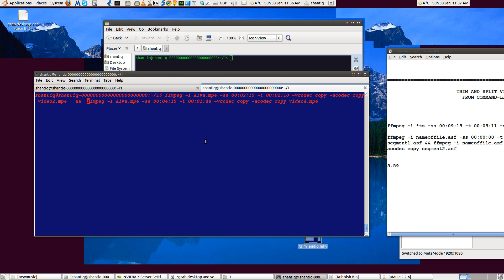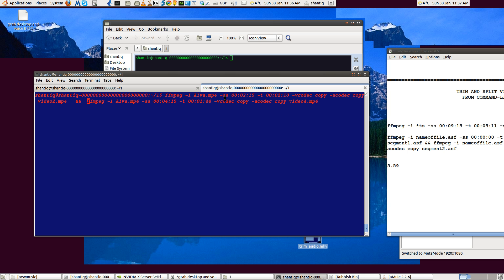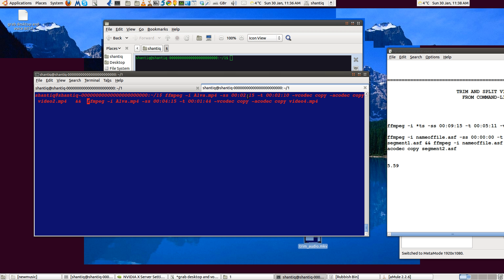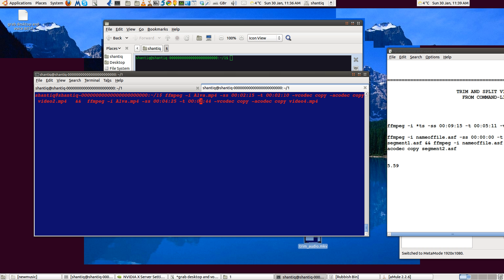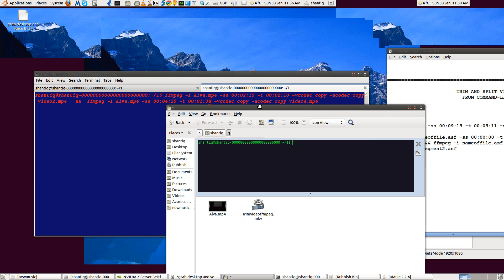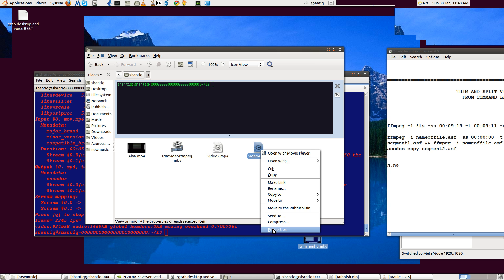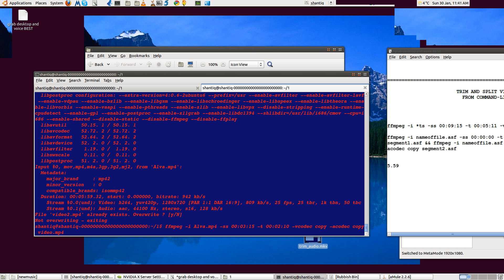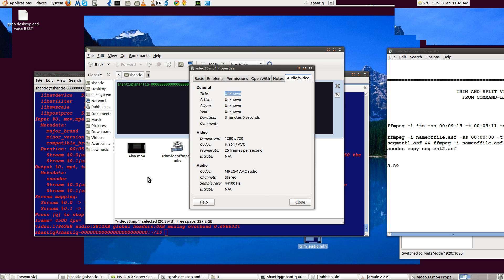Trim/Split video using ffmpeg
how to trim/split video using command-line ffmpeg